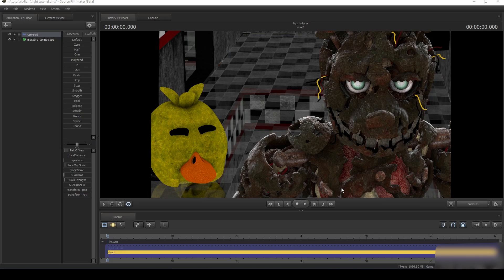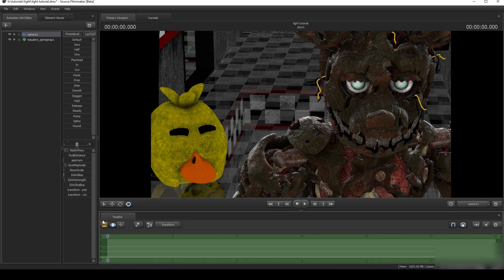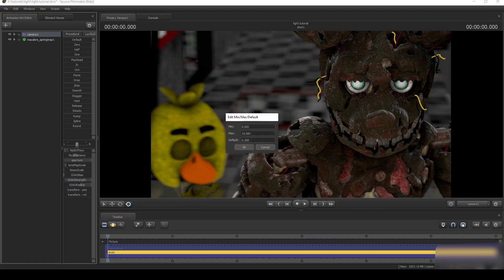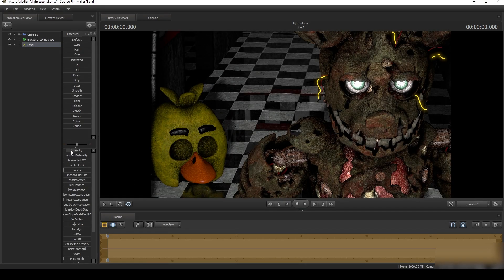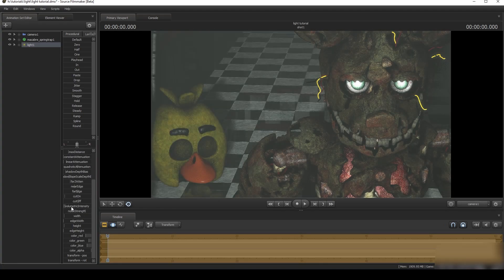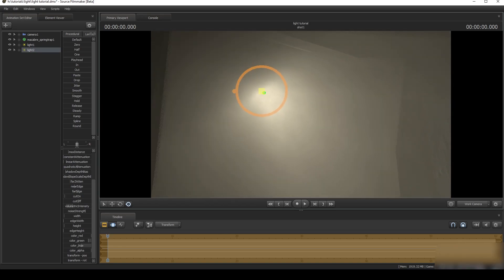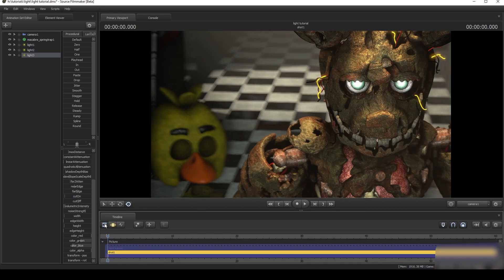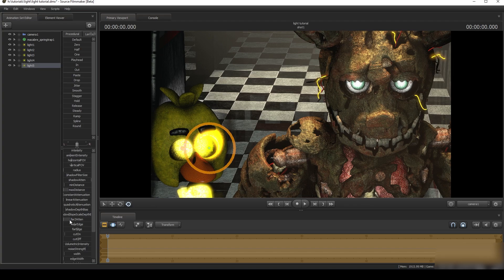SFM Tutorial #2 - Light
Hello
Today we'll be taking a look on how to make lights in source filmmaker (sfm)